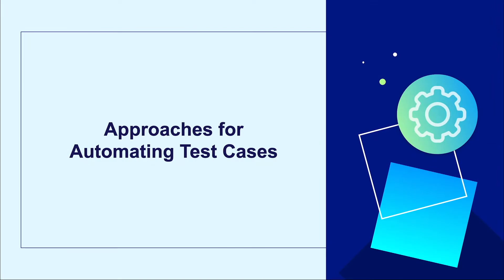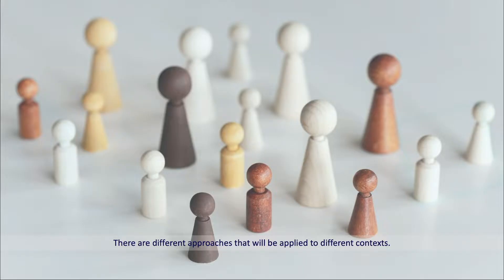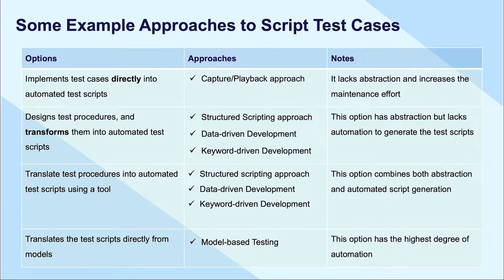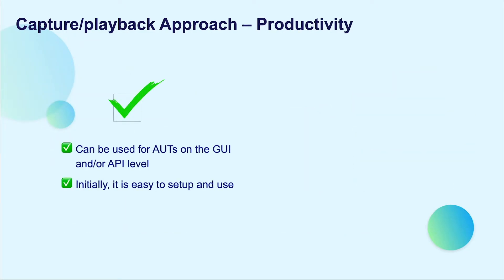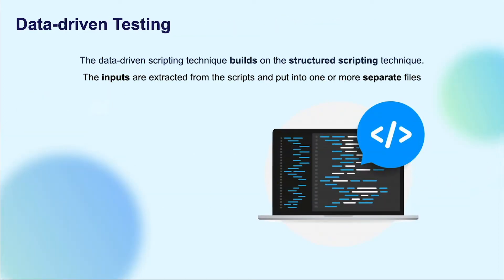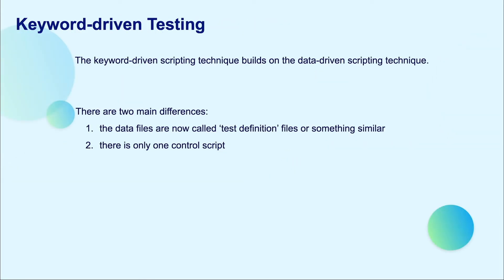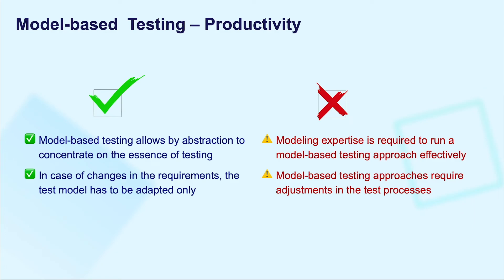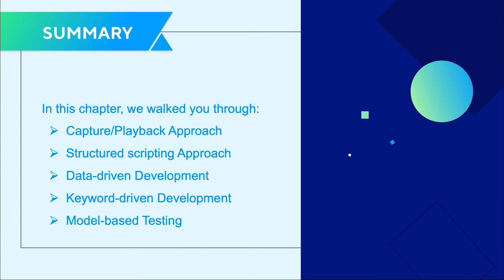Chapter 2: Approaches and Methods to Automate Test Cases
See the full course "Transition from Manual to Automated Testing – Key Considerations" for free

This course discusses the basics and best practices to help your team ensure a smooth transition from manual to automated testing. The course’s materials are essential to know before choosing any tools or frameworks to apply test automation.

This chapter introduces Record-and-Playback, Structured Scripting, Data-Driven Development, Keyword-Driven Development, and Model-Based Testing as popular methods used to design automated tests. Understanding these will help teams get a better cost estimation of what to prepare for the transition.